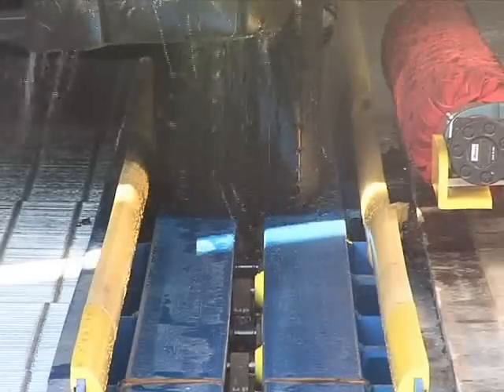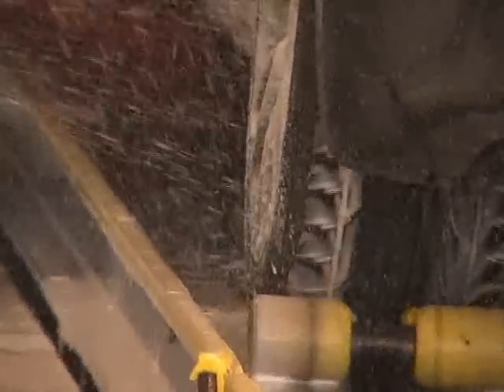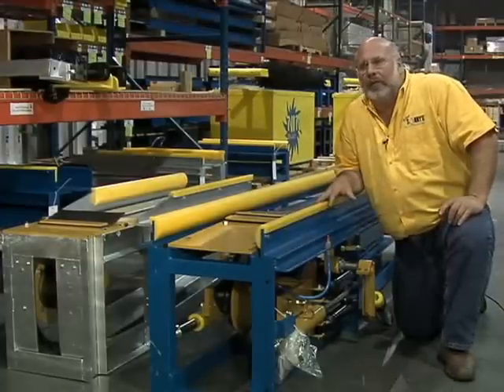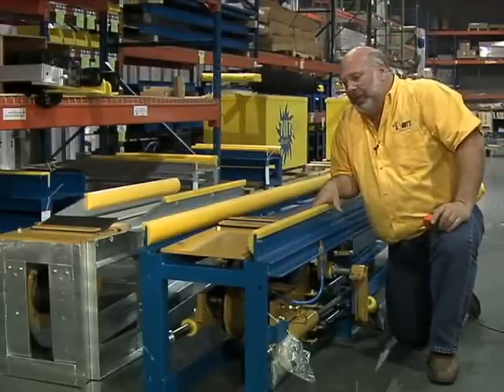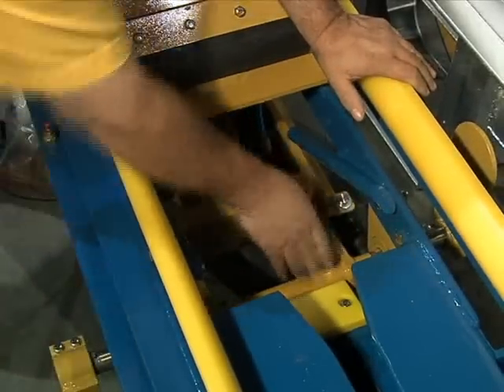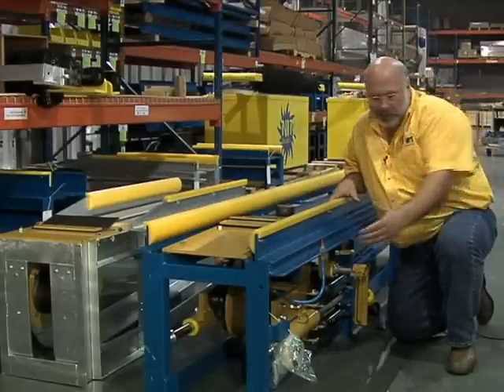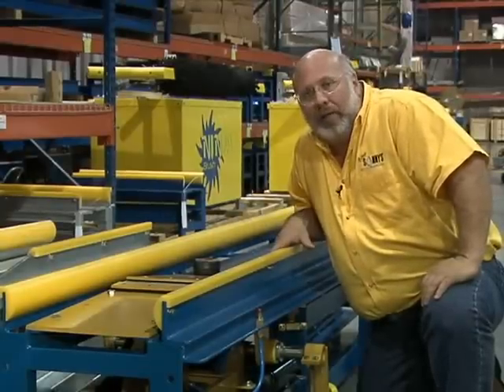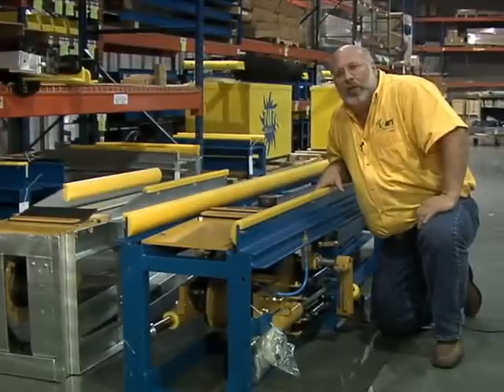Car Wash Equipment - Banana Peel Rail Conveyor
is the largest Car Wash Equipment manufacturer of conveyorized car wash systems in the world. We don't merely assemble systems, we design and manufacture them ourselves, here in the USA. That means our car wash business customers get the benefit of better service, quality and constant product improvement.